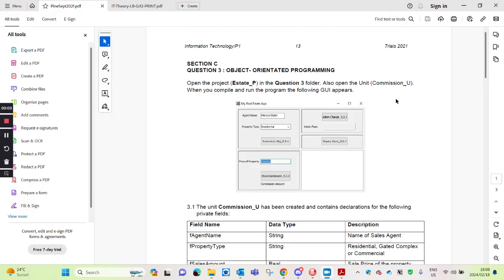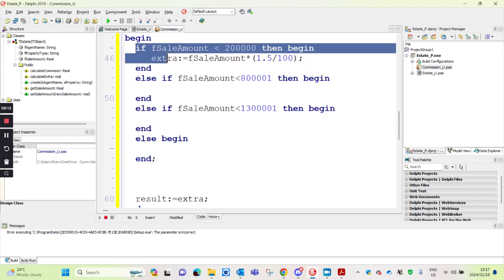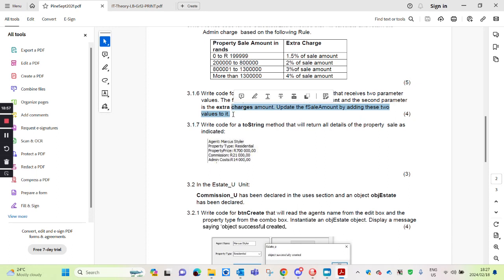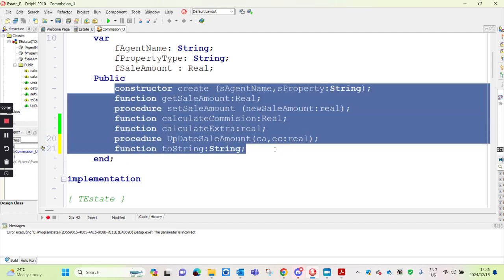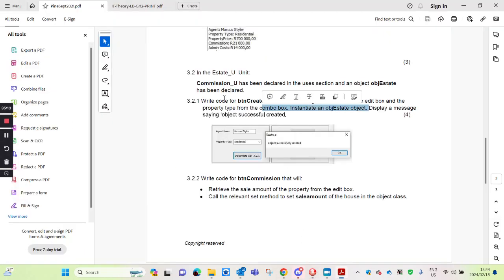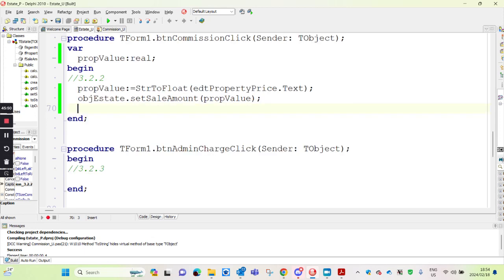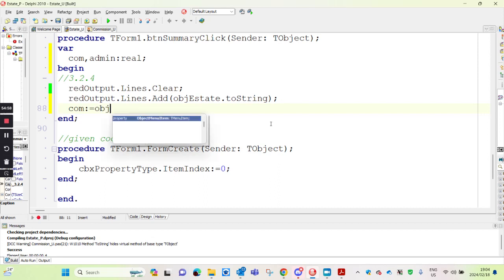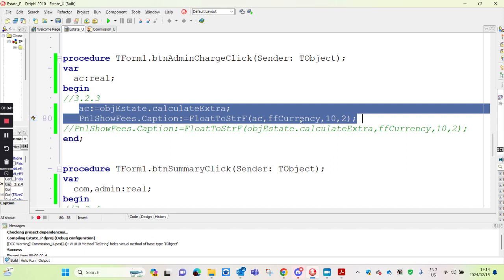Pine2021 Sept p1 part2